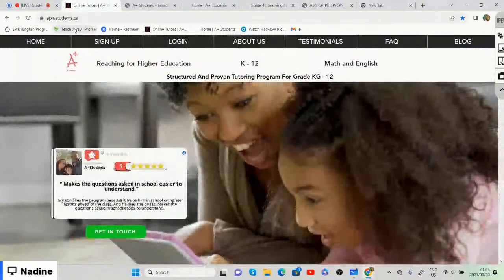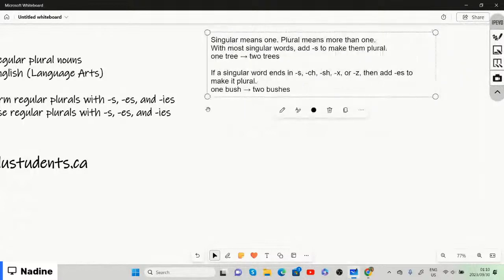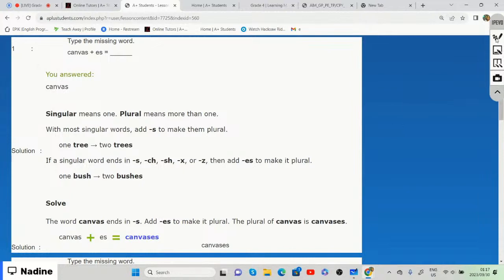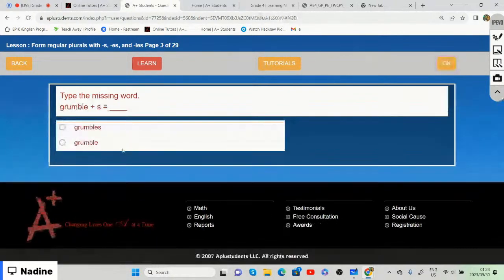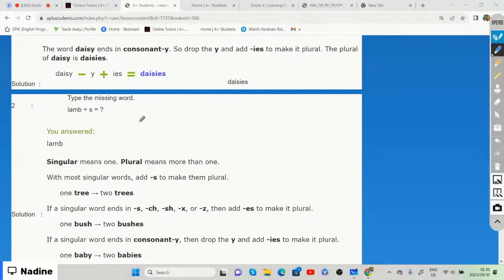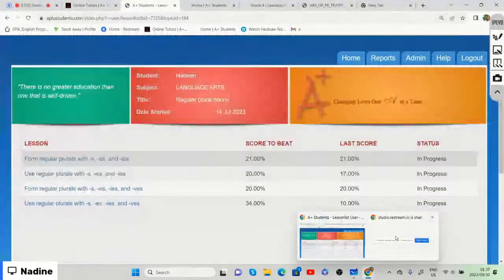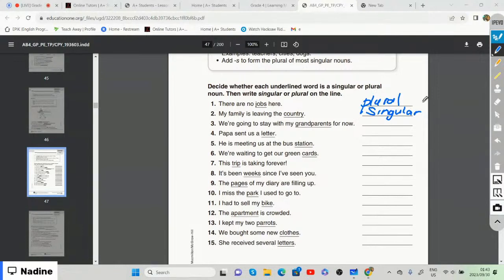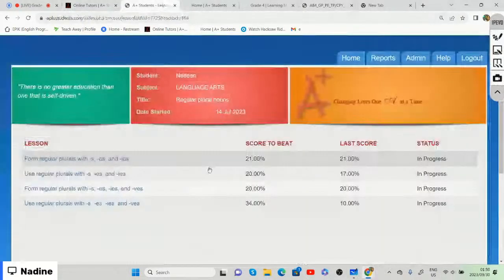Grade 4 - English: Regular plural nouns